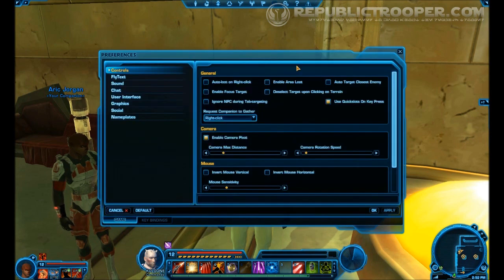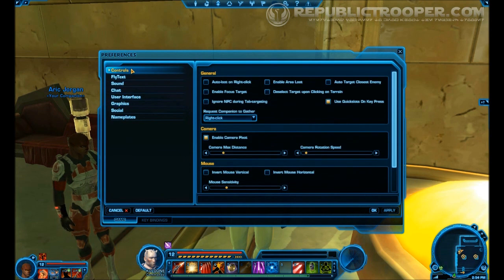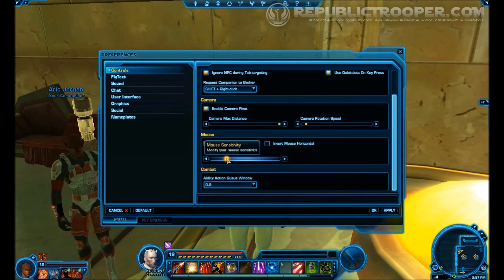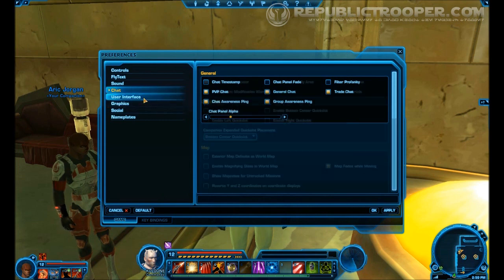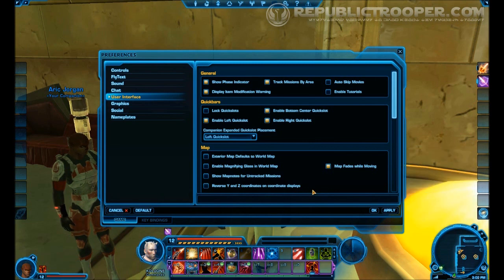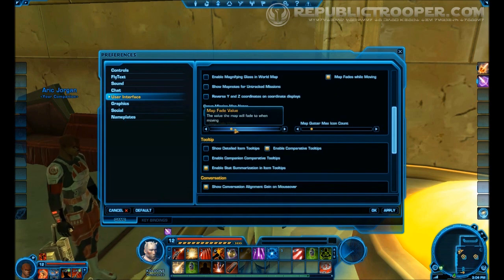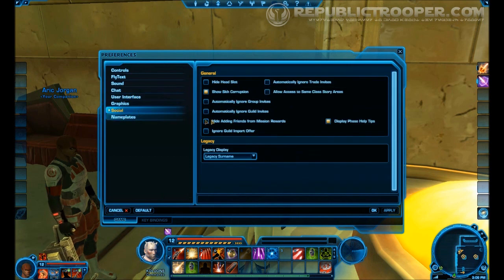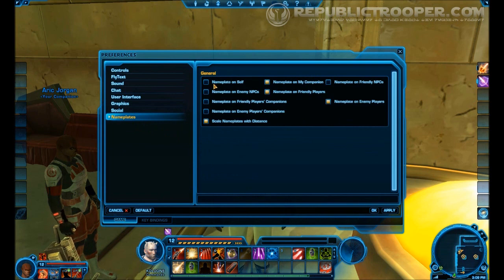Star Wars: The Old Republic - Working With Preferences [HD]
Dave from Republic Trooper takes you on a video tour of the preferences in Star Wars: The Old Republic.